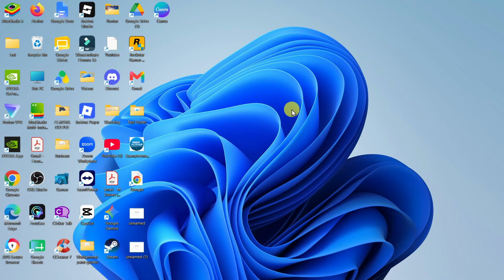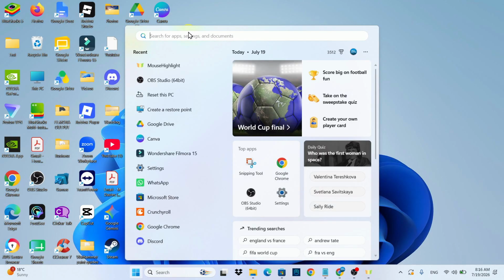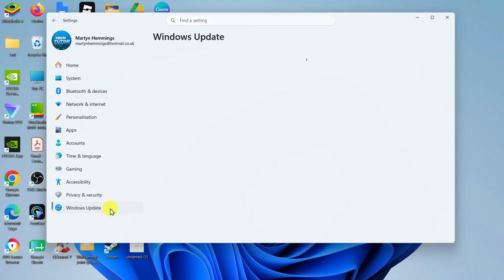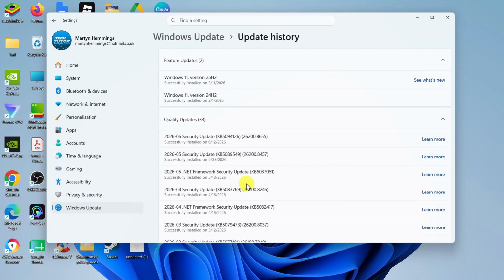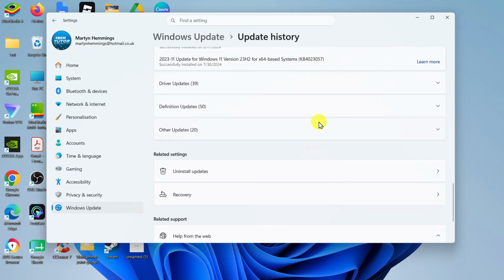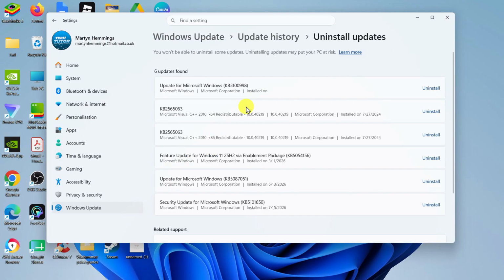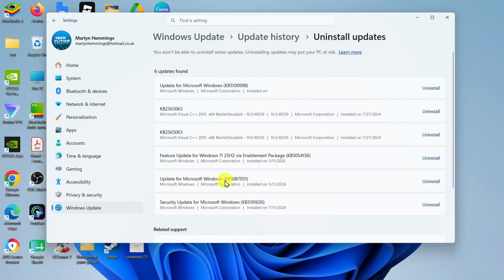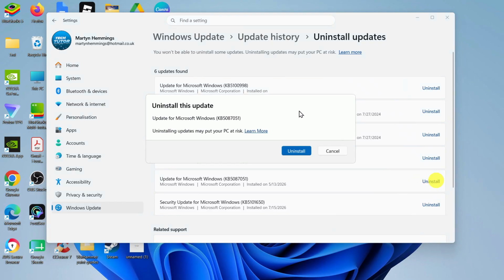How To Uninstall Updates On Windows 11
Learn how to uninstall updates on Windows 11 with this quick and easy step-by-step tutorial. In this video, I’ll show you how to remove a recent Windows update from your laptop or PC if it caused problems, errors, slow performance, or issues after installing. This beginner-friendly Windows 11 guide is helpful if you want to roll back an update, fix problems after a Windows update, or manage update history and recovery settings safely.

Thanks!